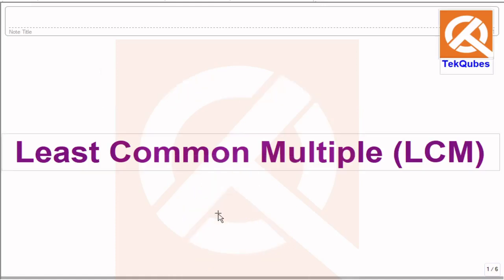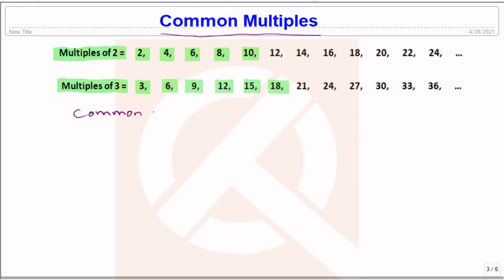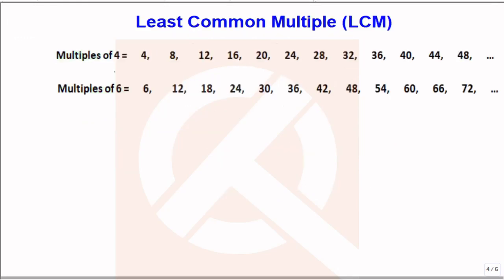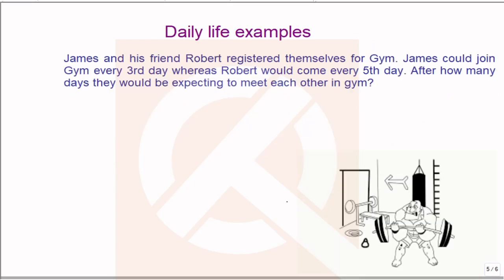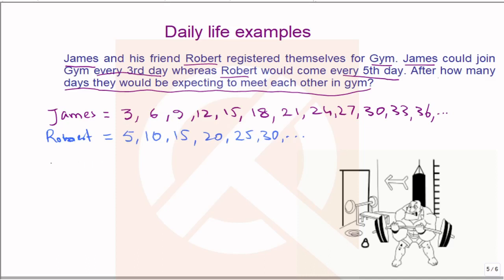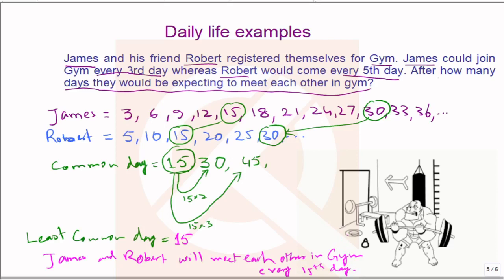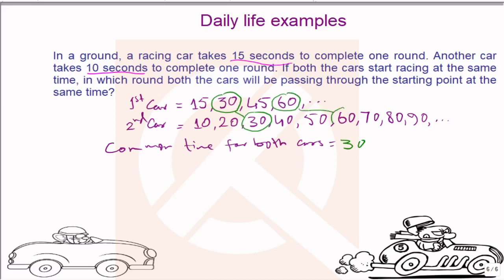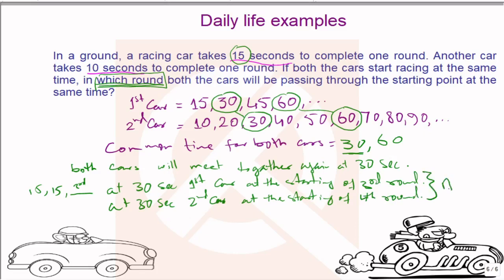LCM Video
Least Common Multiple (LCM ) is a project of preparing Mathematics lessons on IGCSE that contains 1. Video Lesson, 2. Video based Notes, 3. Worksheets related to the topic, 4. Quiz related to the topic 5. IGCSEpastpapers questions about LCM. 6. Answers to these Assignments/Quizes/Past paper questions with detailed explanation. Please share to spread the knowledge.